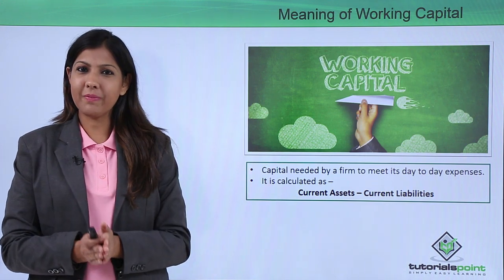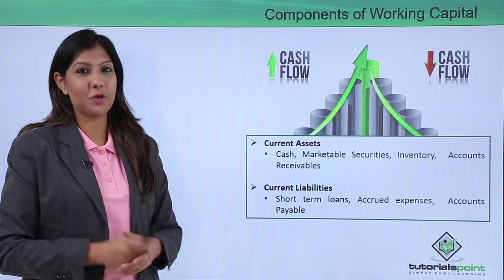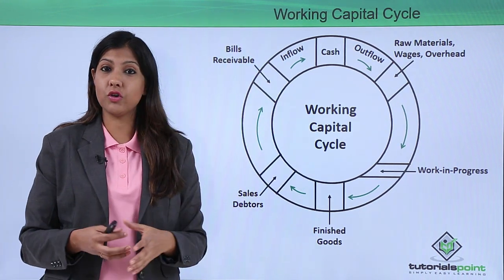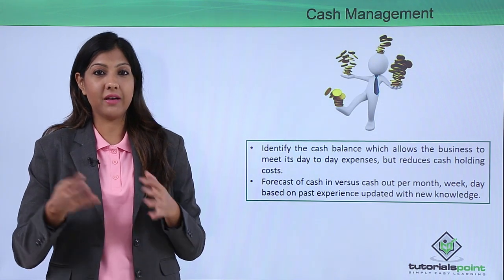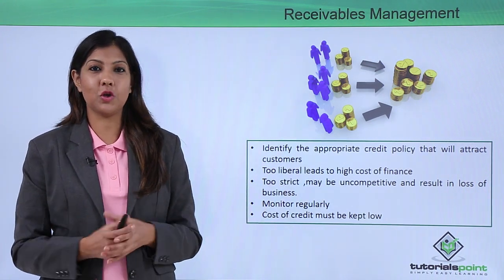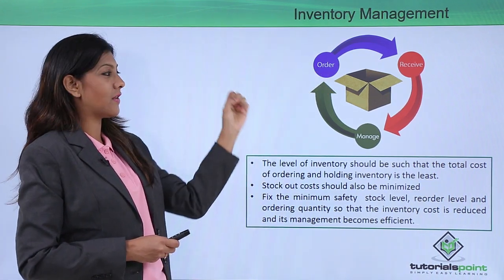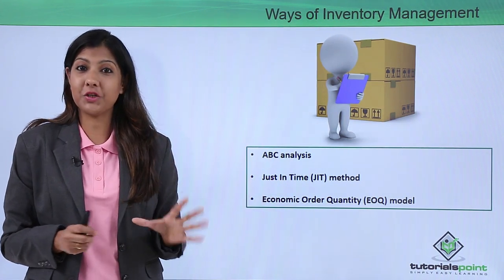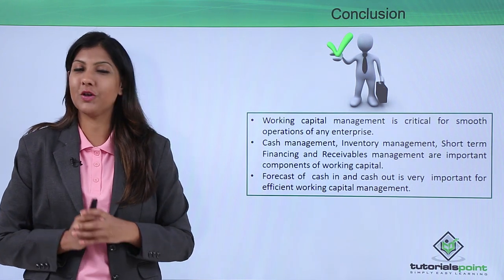Corporate Management - Working capital management